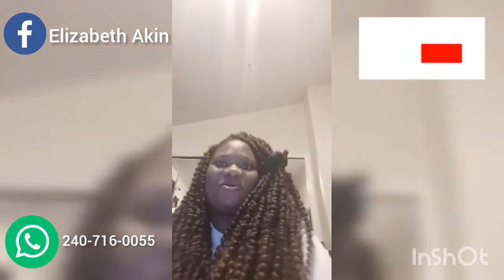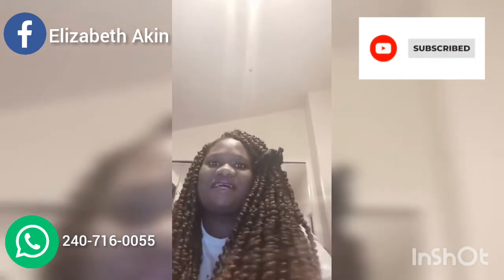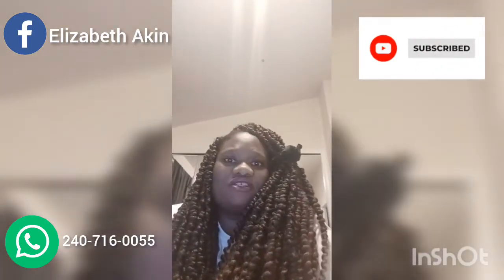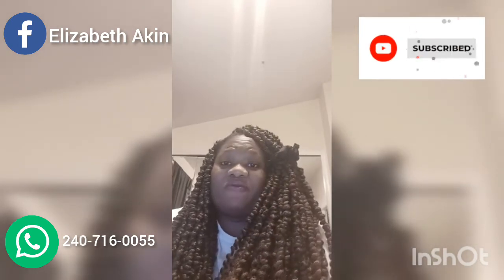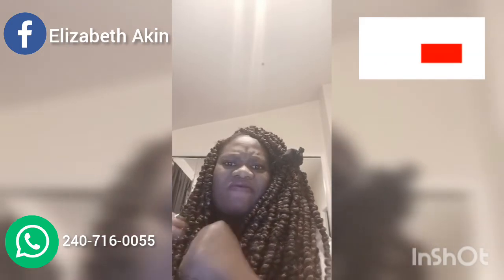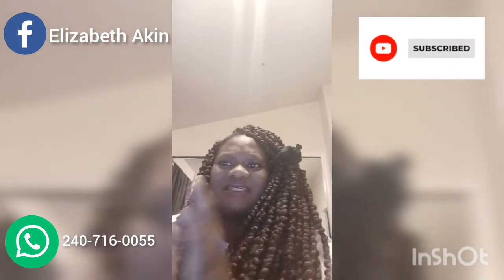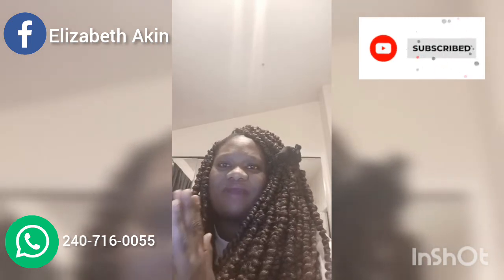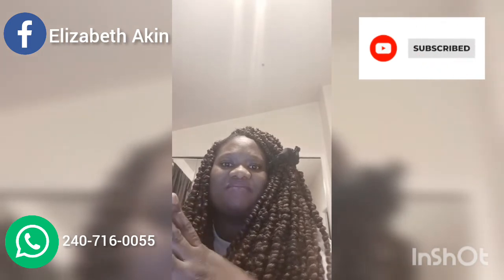Free Supply lists for your CLIA Lab & startup process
Compelled a list of much needed supplies. alot of people ask what supplies do I need. here's a breakdown of supplies needed for your clia lab